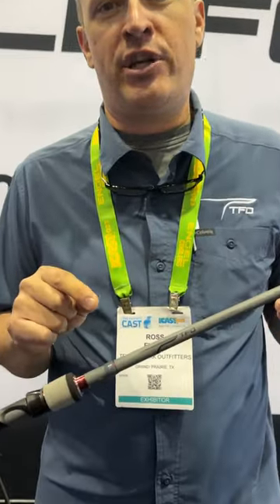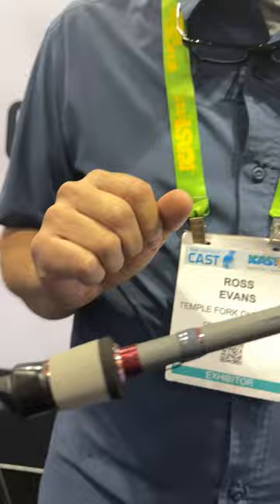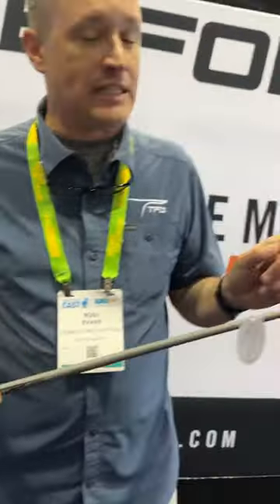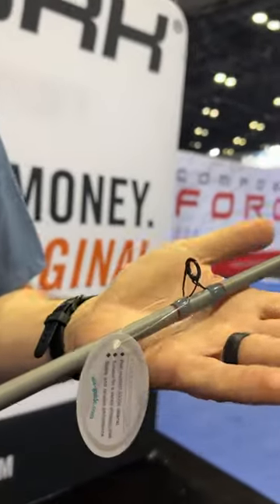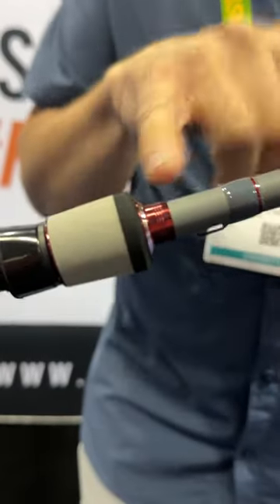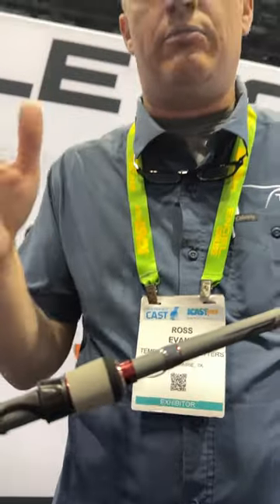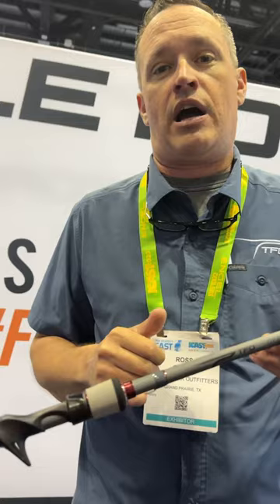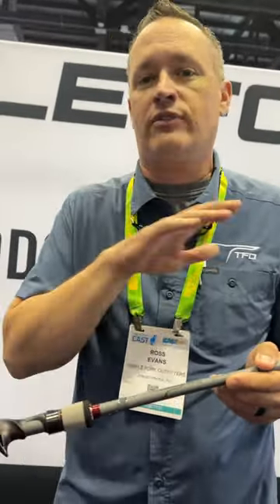ICAST 2023 NEW RODS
Hot NEW Rods from ICAST 2023! Check the TFO OPTION OUT!

Camera Gear:
3x's Gopro Hero 5 Blacks

Icast 2023 new rods. New TFO Option rods.